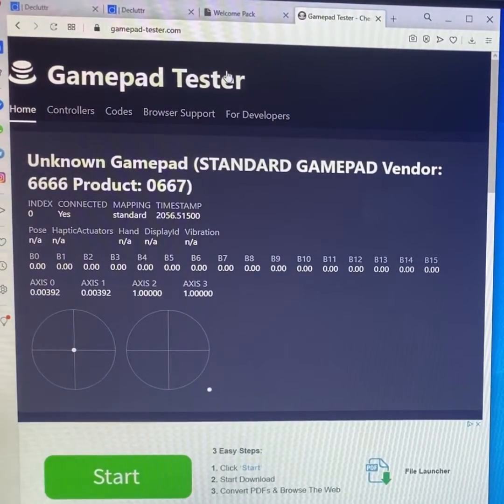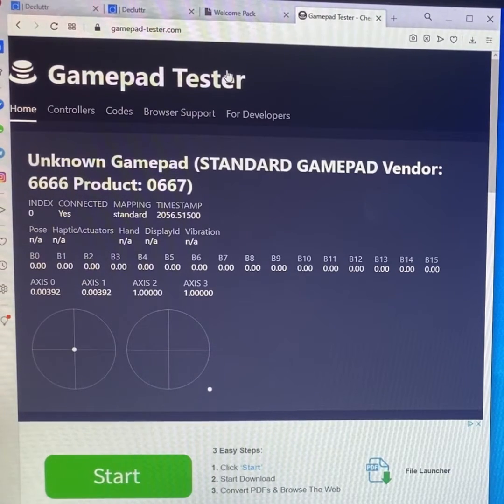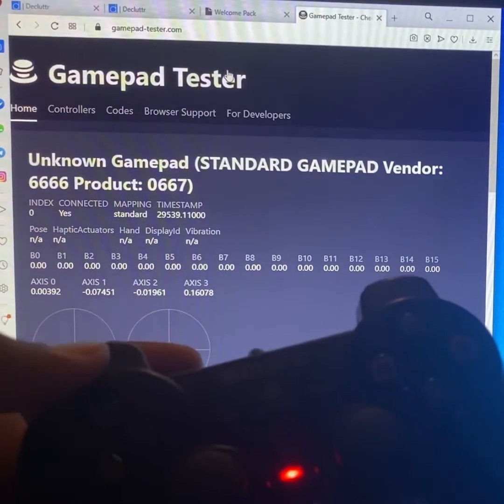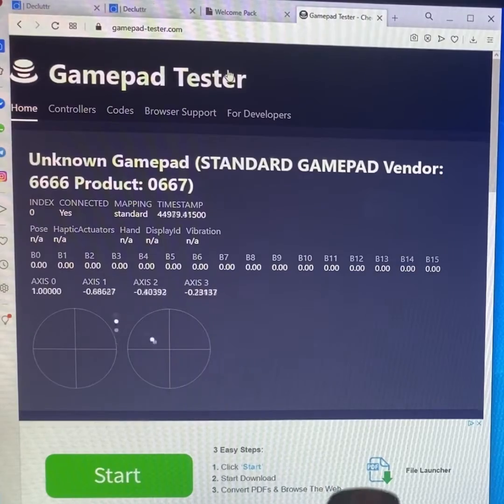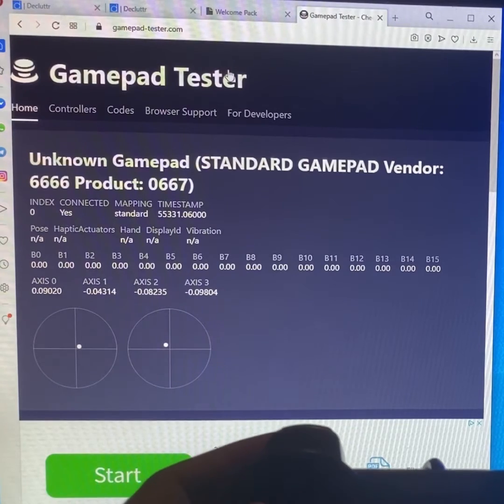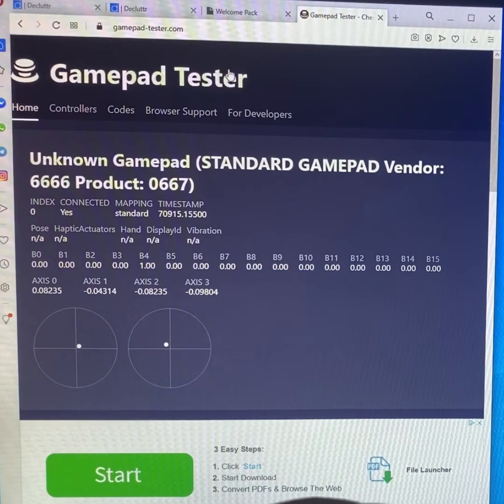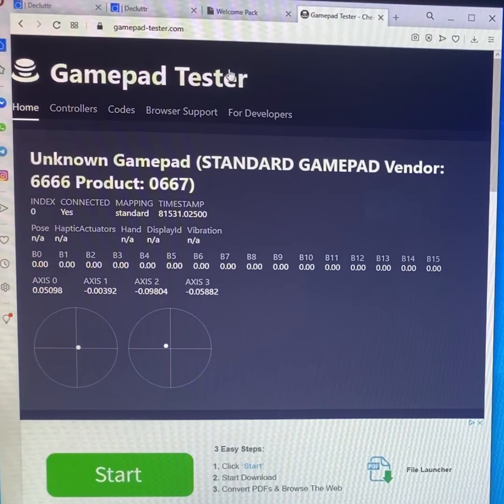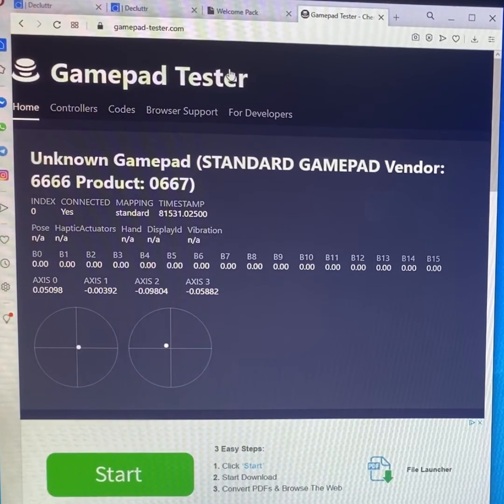How To Test A PS2 Controller On A PC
Device used to plug controller into PC